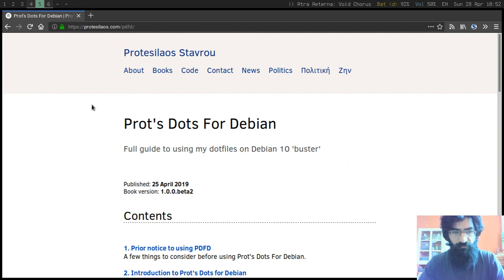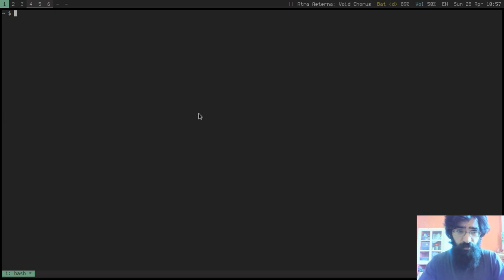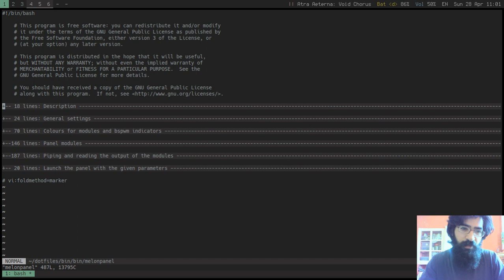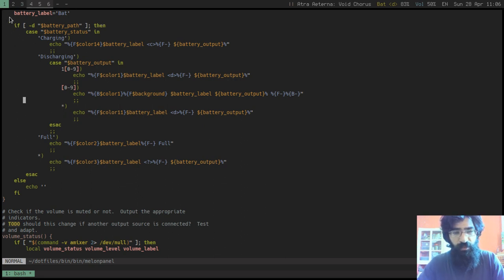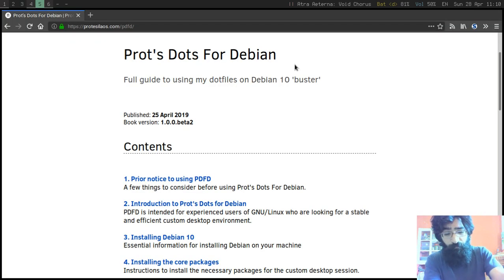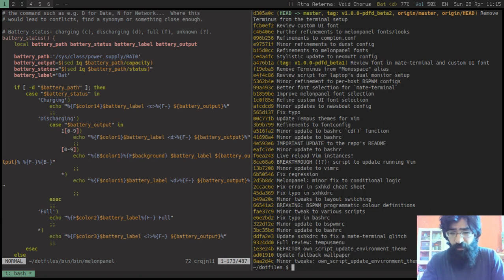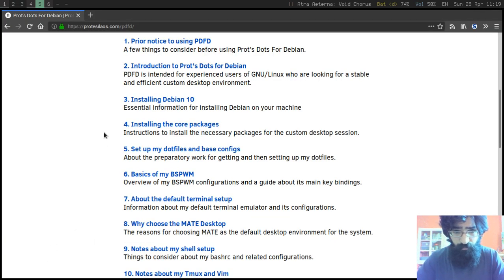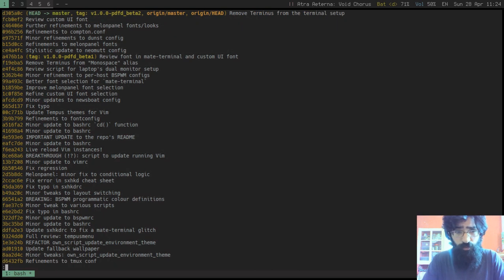Beta: BSPWM session on Debian 10 'buster'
In this screen cast I talk about my new free/libre book: "Prot's Dots
For Debian" (PDFD) This is a full guide to reproducing my custom desktop session on Debian 10 'buster'. I also offer an overview of my dotfiles